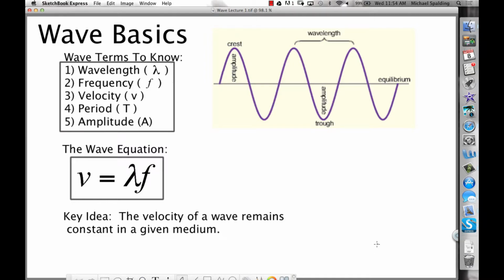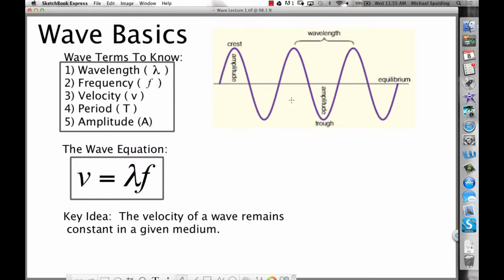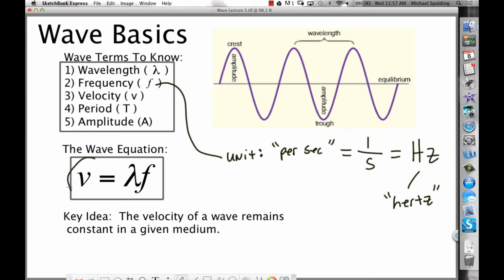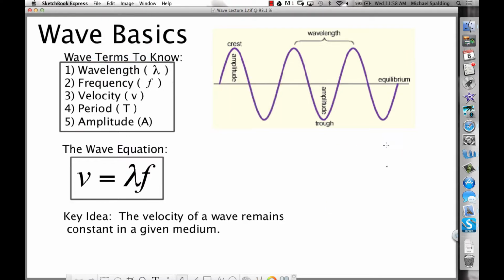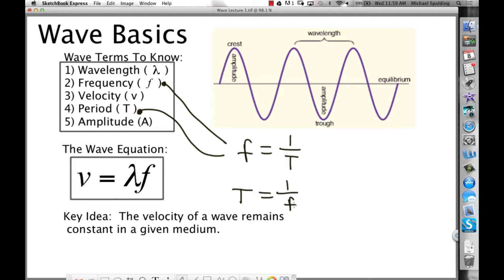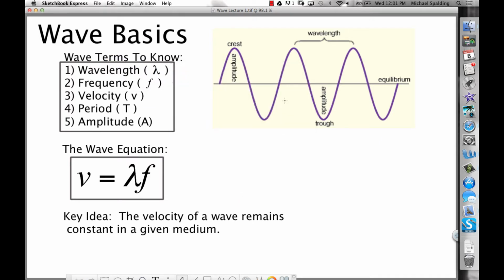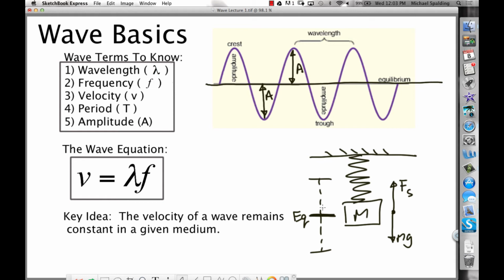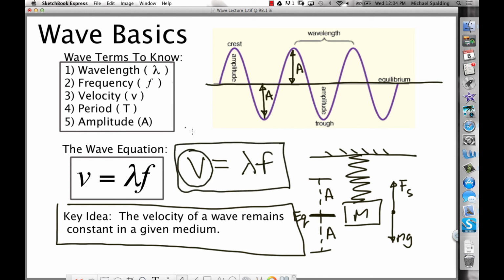Ch 13 - Wave Basics.mp4